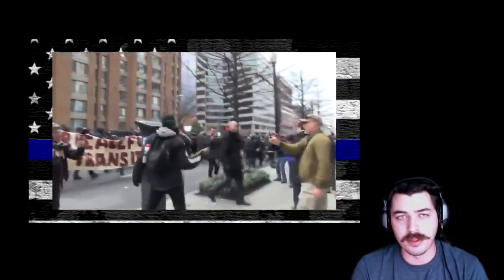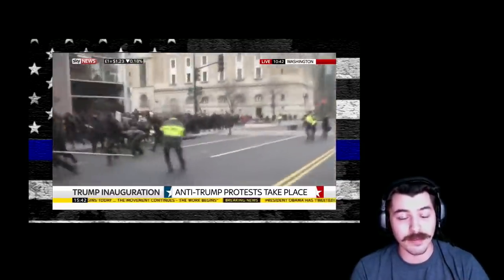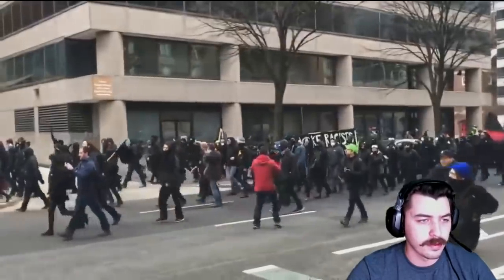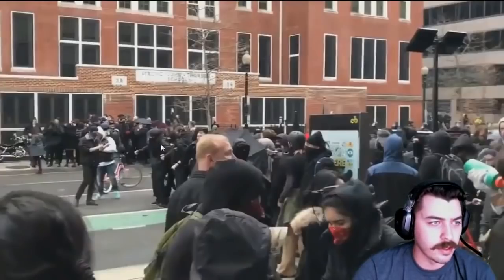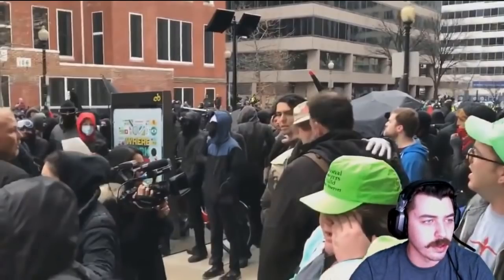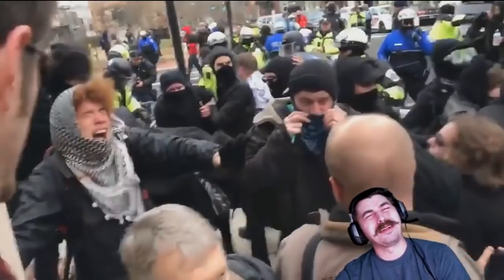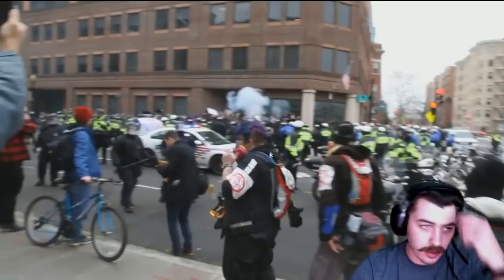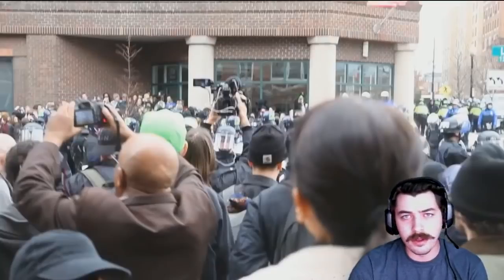The Legend of Dave and 200 people arrested at once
A re-upload of one of the most popular memes to ever come from my channel: Dave.

This video was originally posted on 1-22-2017. I took it down and made is safe for youtube community standards, maybe.

*Gear*
Main Camera
Vlog Camera
PC:
Video card
Hard drive